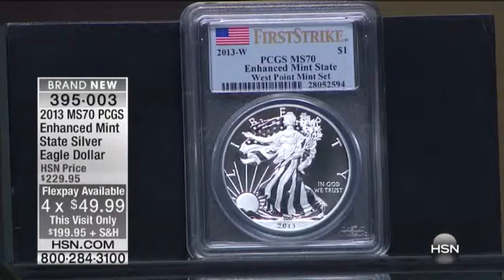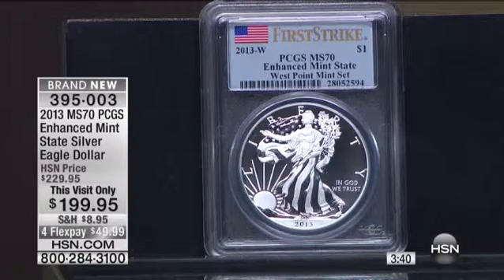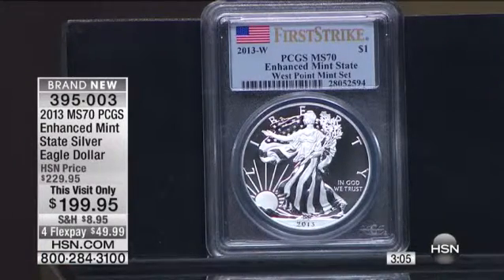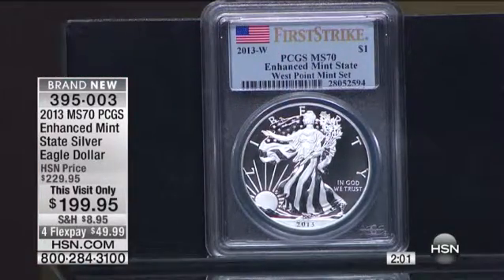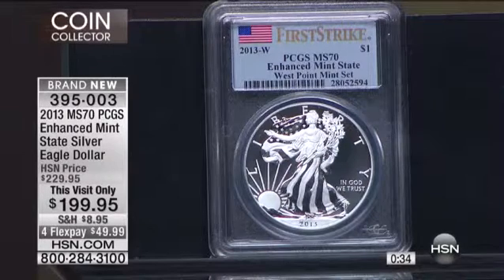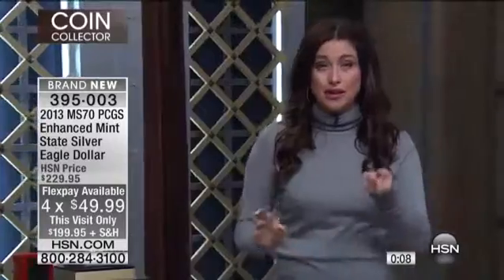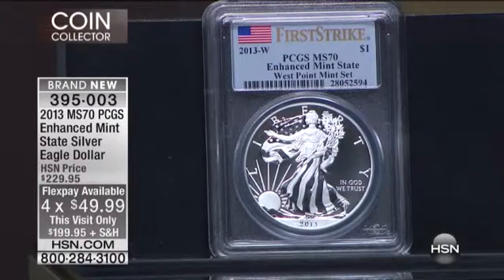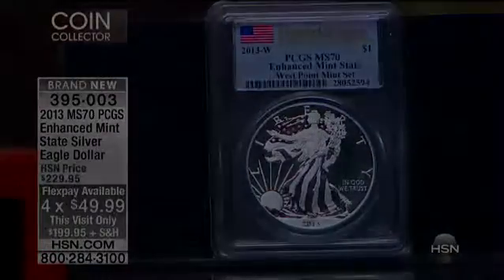2013 MS70 PCGS Enhanced Mint State Silver Eagle Dollar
2013 MS70 PCGS Enhanced Mint State Silver Eagle Dollar
Celebrate Lady Liberty and all she stands for with this beautiful silver eagle coin featuring an unusual finish. This beauty of this classic...